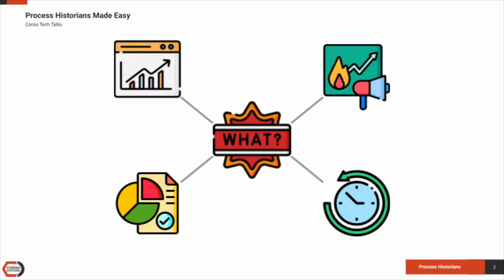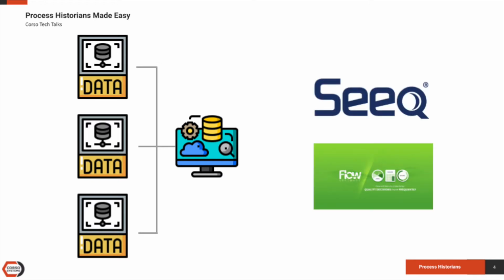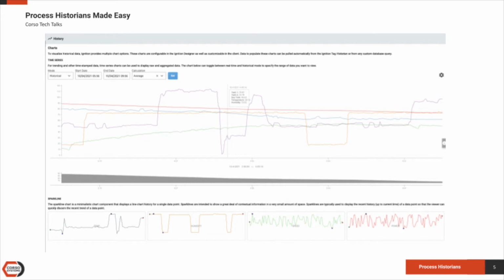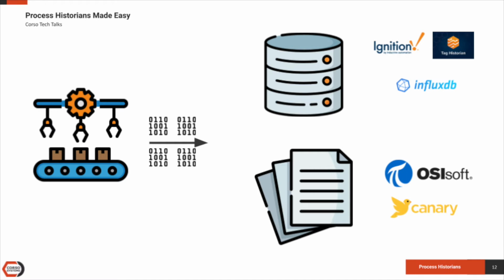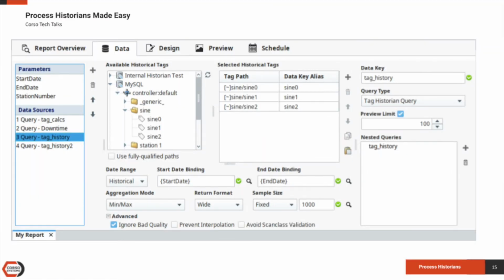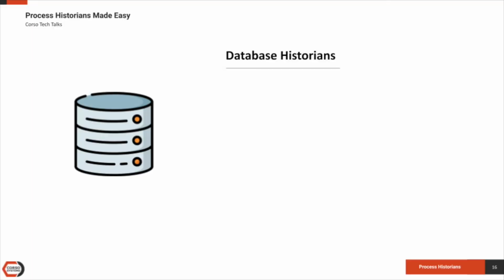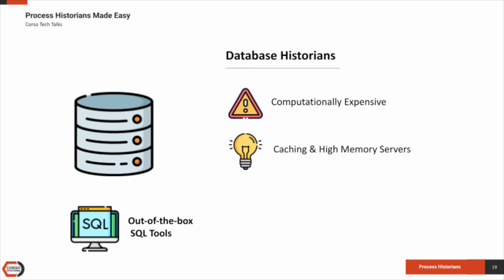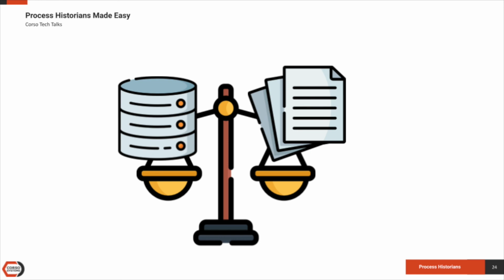Corso Tech Talks - Process Historians and Time Series Data in Manufacturing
Corso Systems describes process historians in manufacturing and compares the big differences between database historians and flat file based historians. Learn when and why you might choose one over the other.